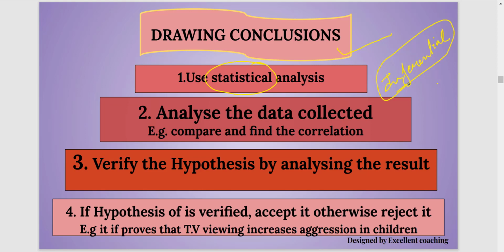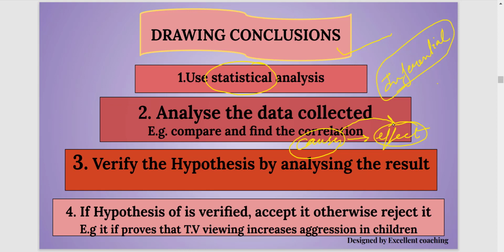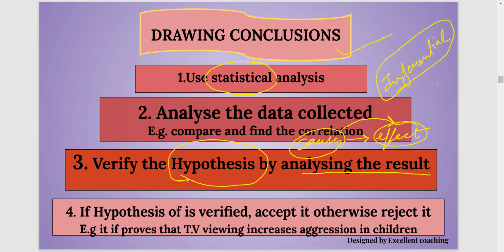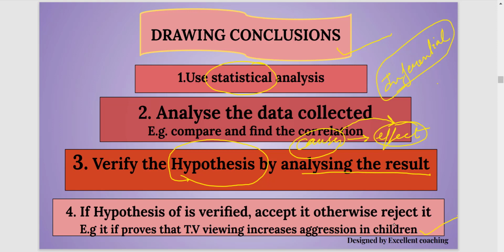NCERT|Class11|Chapter2|MethodsofPsychologicalEnquiries|DrawingConclusions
I am in a teaching profession with postgraduation in 4 subjects (Home Sc Fabric and Apparel Science, Psychology, English, and Business administration). I have also cleared all TETs and NET exam after completing B.ed.

About my Channel:
In this Channel, I would like to share my knowledge with other students who are preparing for different subjects. If you like my videos pls. Share it with others who can get some benefit from it. It will be helpful if you share your views/doubts in the comment section so that I can respond to that.

Follow at the given below links:-